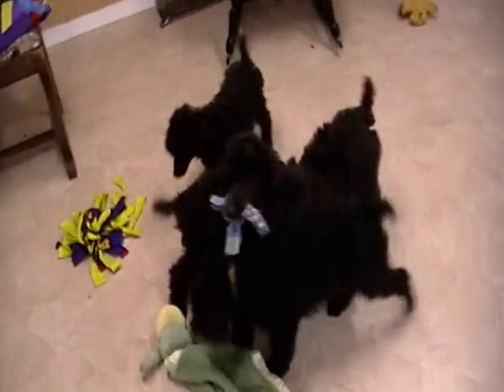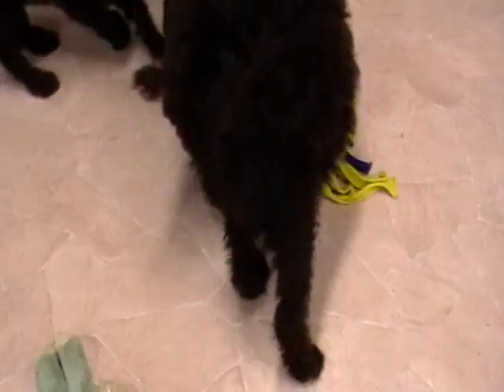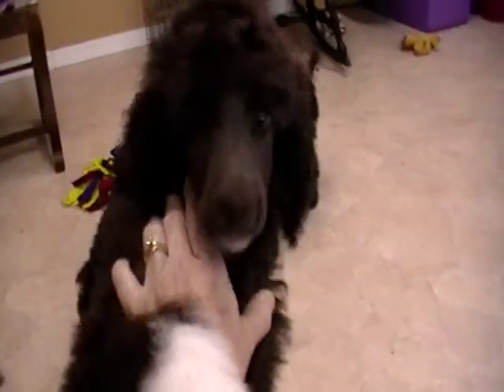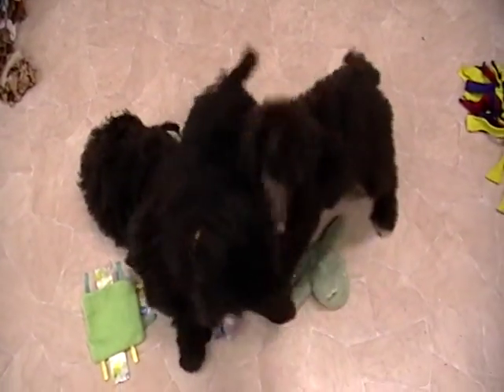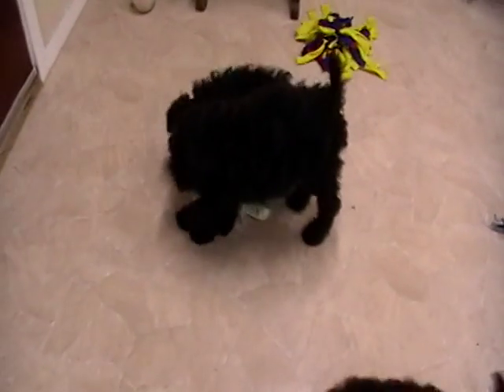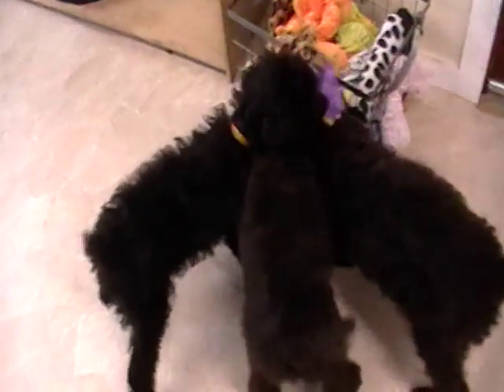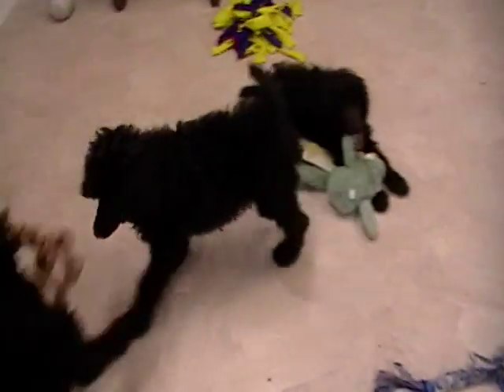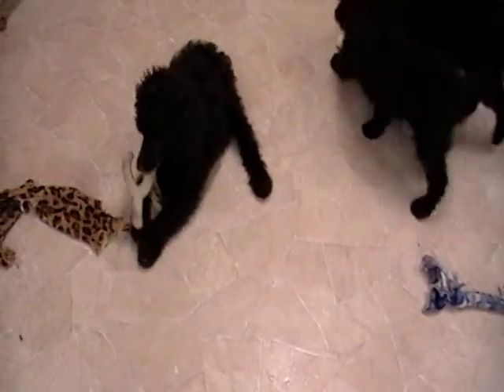Standard Poodle Puppies for sale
standard poodle puppies for sale in michigan.